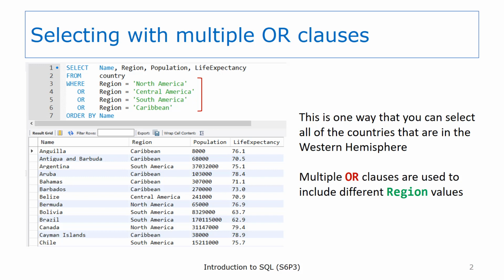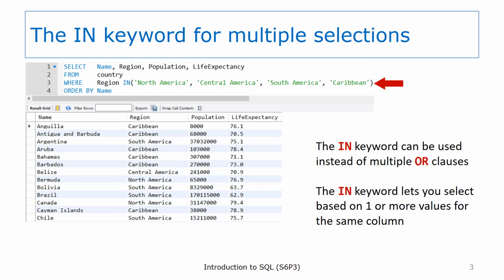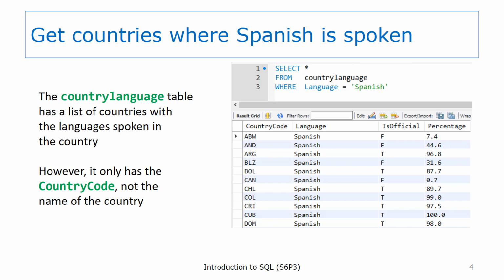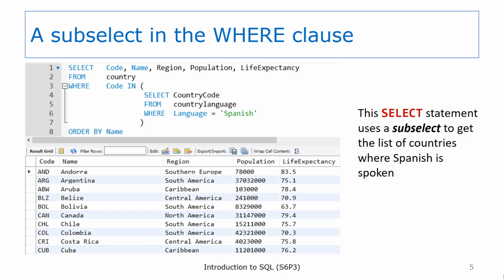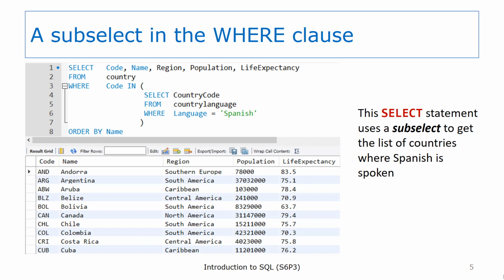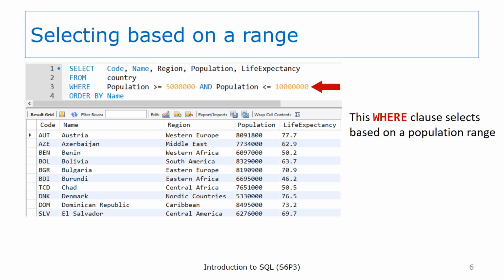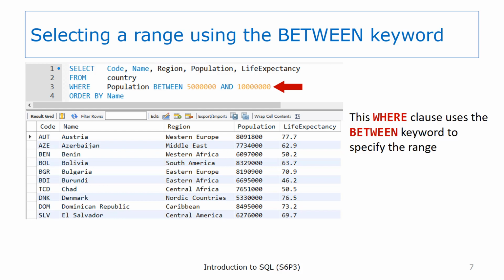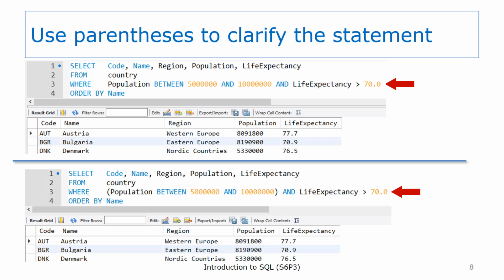Introduction to SQL, Session 6, Part 3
The IN and BETWEEN operators